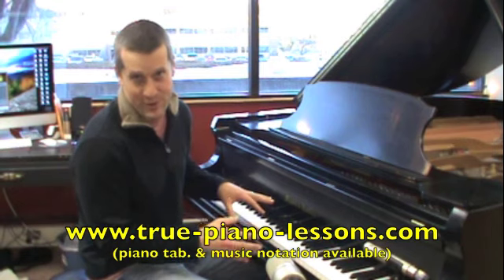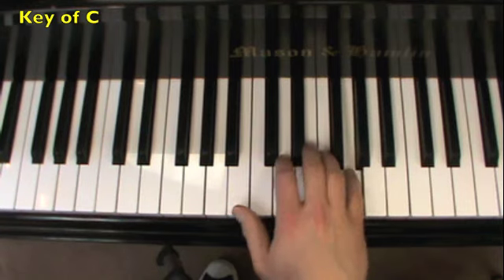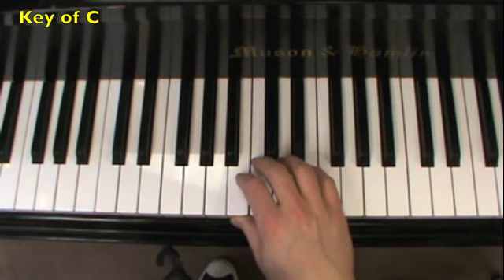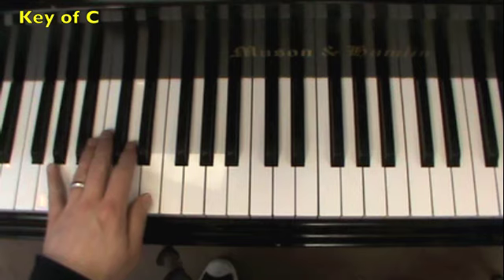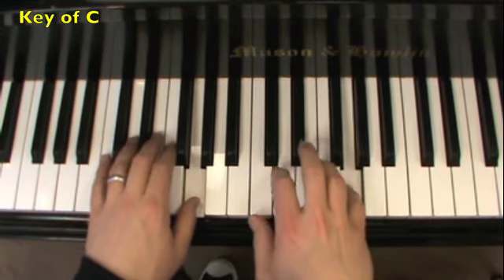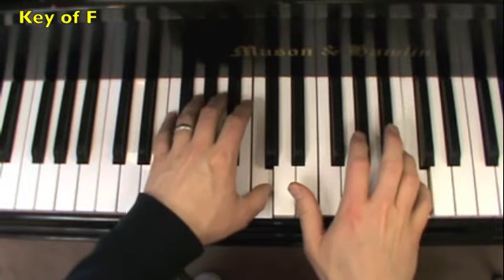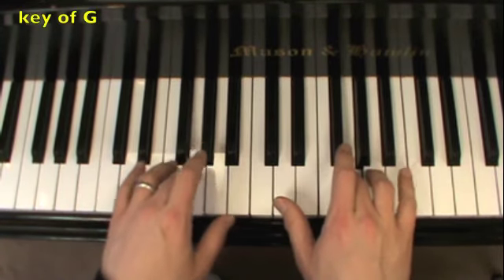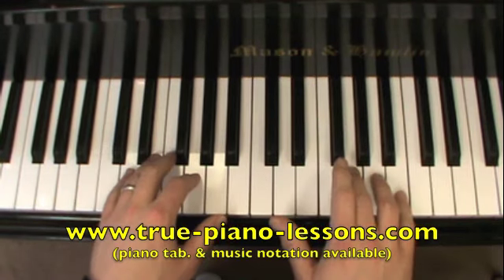Alouette piano lesson video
Learn the melody to "Alouette" in the keys of C, F, & G with this simple, straight-forward video.